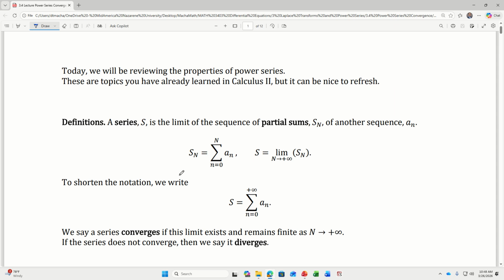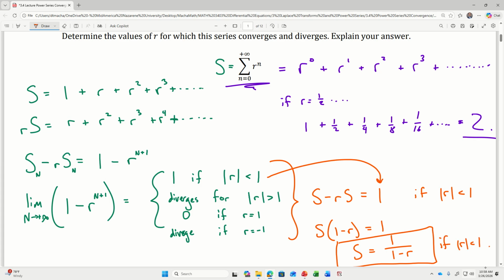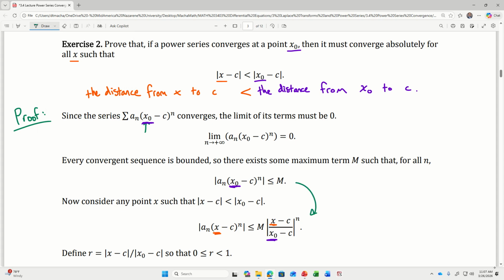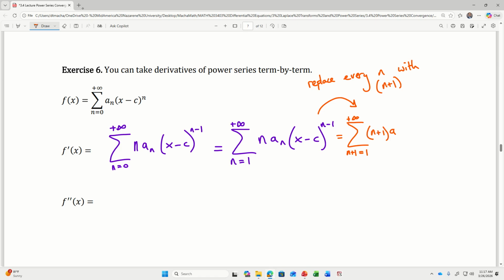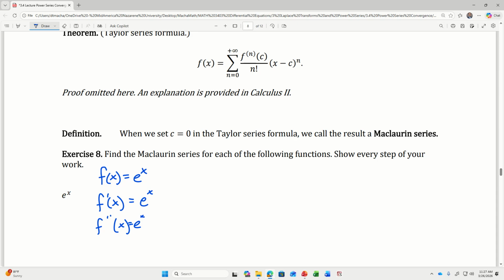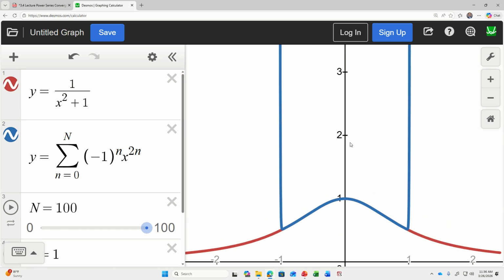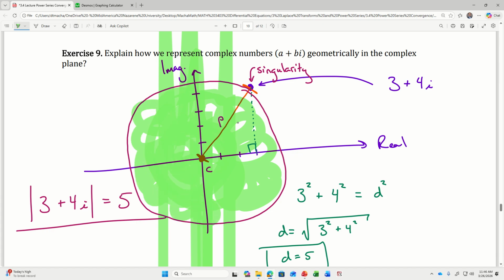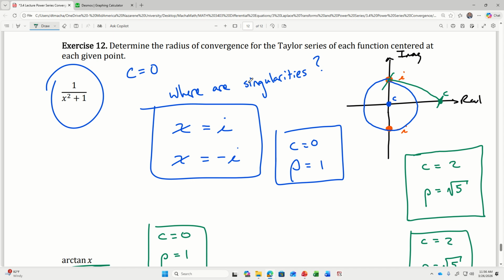3.4 Power Series Convergence (Differential Equations)